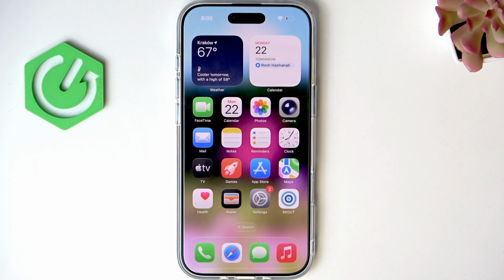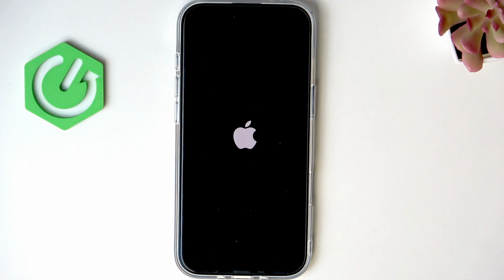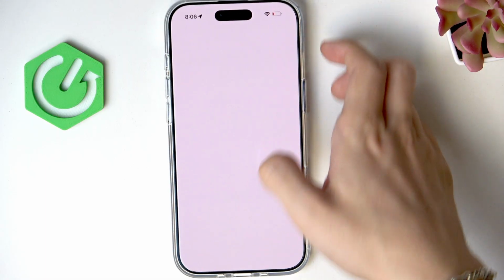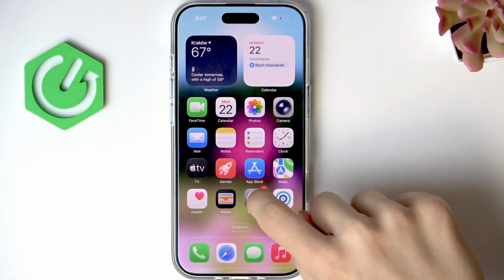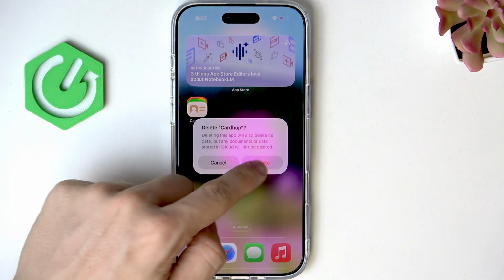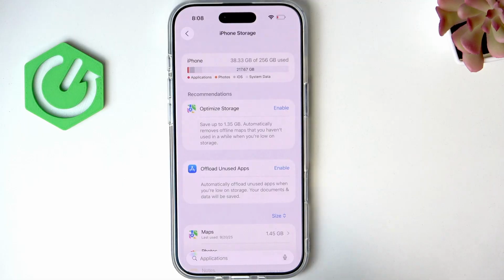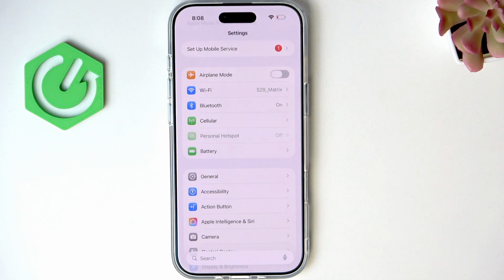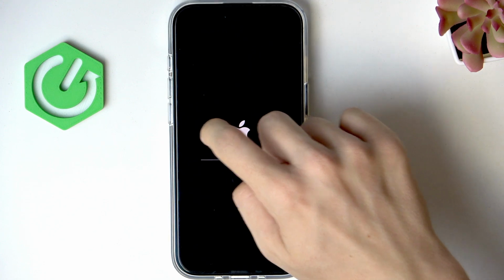iPhone Air Apps Keep Crashing After iOS Update – Solutions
Are your apps crashing on your iPhone Air after updating to the latest iOS version? In this video, we explain step-by-step solutions to fix app crashes on iPhone Air, whether you installed a beta update or a regular iOS release. Learn how to close and restart apps, update or reinstall problematic apps, check for iOS updates, free up storage space, and reset all settings if needed. We also cover what to do if you updated to a beta version and how to restore your iPhone Air safely. Follow these easy troubleshooting tips to get your apps working smoothly again on your iPhone Air. If you still have issues, we recommend contacting Apple Support for further help.

How to fix apps crashing on iPhone Air after iOS update?
How to restore iPhone Air from beta to official iOS version?
How to reset all settings on iPhone Air to fix app problems?

0:00 Introduction and common reasons for app crashes
0:40 Issues with beta iOS updates and restoring your iPhone Air
2:30 Closing and restarting apps on iPhone Air
3:20 Restarting your iPhone Air
4:00 Updating apps in the App Store
5:00 Checking for iOS updates
5:30 Reinstalling crashing apps
6:00 Freeing up storage space on iPhone Air
6:40 Resetting all settings
7:30 When to contact Apple Support